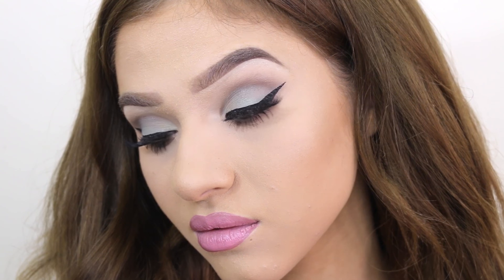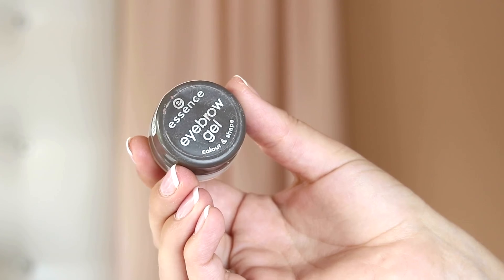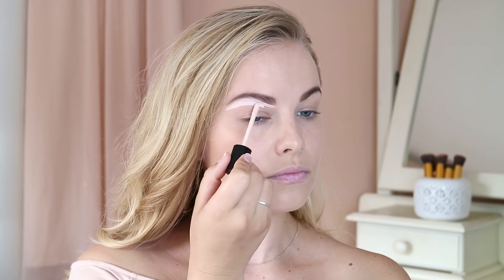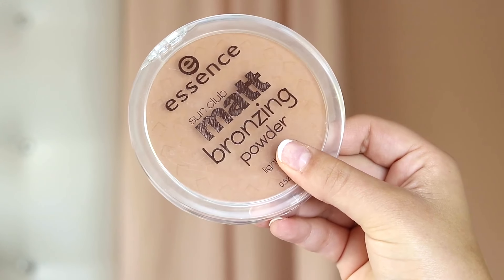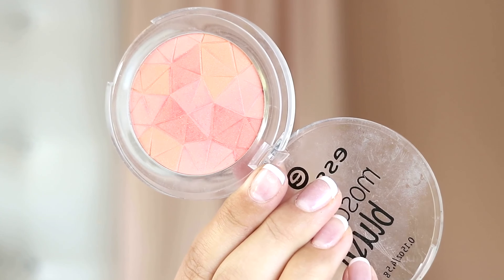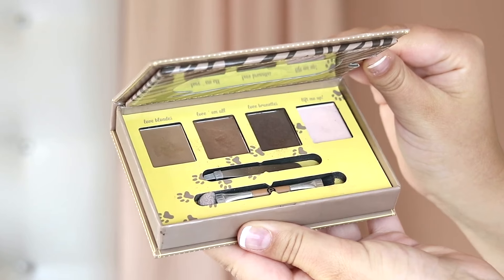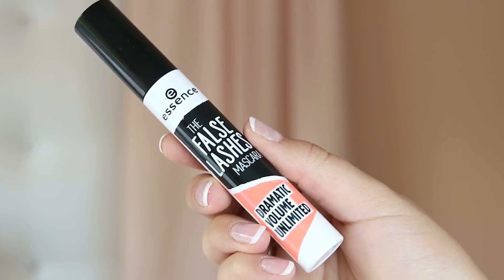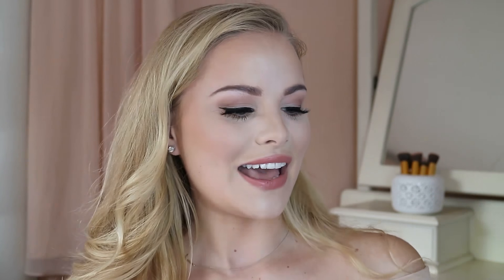ESSENCE ONE BRAND TUTORIAL | Jessica van Heerden X Senay Bostancioglu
Natural glam look using all affordable essence products in collaboration with the beautiful Senay Bostancioglu 💋

♡LASHES♡
Eyelure London Exaggerate no. 143

♡ I N S T A G R A M: @Jessica_vanheerden
♡ F A C E B O O K: Jessica van Heerden
♡ S N A P C H A T: @vanhjess

XO Jess